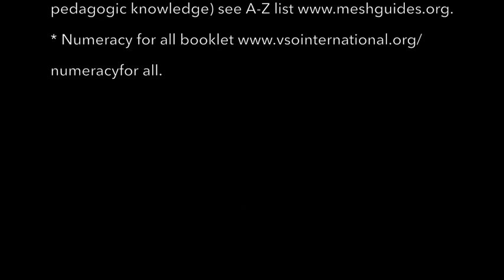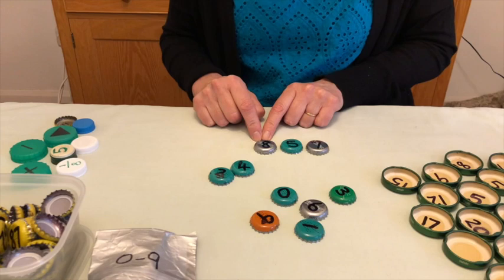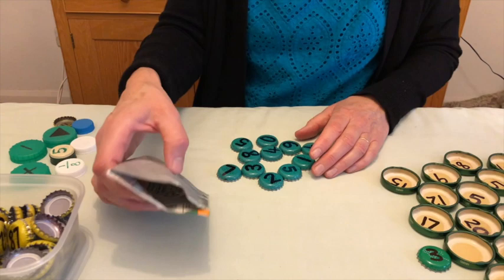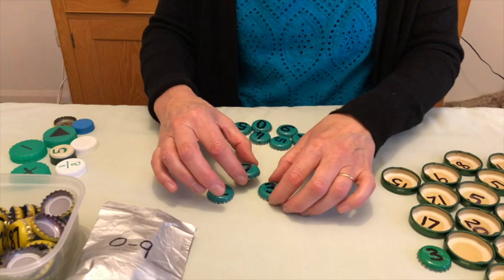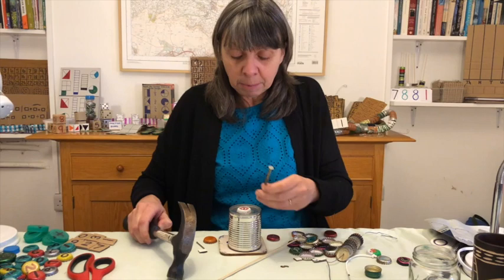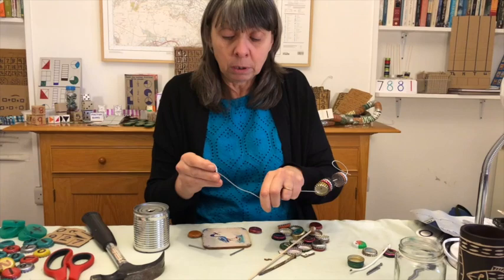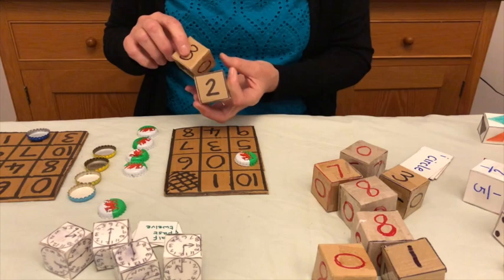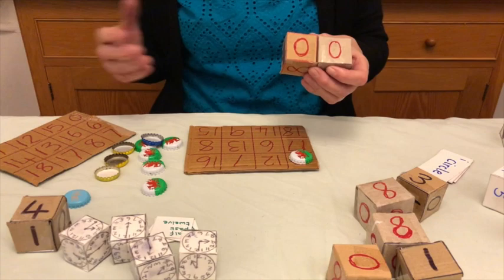Maths 1C COUNTING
Video 1C Counting  is part of the NUMERACY FOR ALL video series made for anyone helping young children learn.

NUMERACY FOR ALL VIDEO SERIES
Lower Primary Mathematics: making & using low cost resources

 0 Introduction to the series
 1 Number & place value (1A is using Place Value resources, 1B is making them)
 2 Addition/subtraction
 3 Multiplication/division
 4 Fractions
 5 Measurement
 6 Shapes
 7 Position & direction
 8 Statistics

The free, downloadable (and translatable at the click of a button) MESHGuide Numeracy for All is available along - quality assured research summaries translated into practice advice for teachers and used in over 200 countries. “MESH” is short for the Mapping Educational Specialist knowHow initiative: initiated by teachers and teacher educators to share research-based knowledge freely so teachers and learners everywhere can benefit.

The videos have been produced by Mary Watkins, teacher and international VSO volunteer and Professor Marilyn Leask, co-chair of the MESHGuides initiative. The videos extend and complement the ideas in the Numeracy for All booklet and MESHGuide produced by and extensive team of educators (see below).

Those contributing are educators who are volunteers and part of a collaboration between VSO International and the MESHGuides initiative - an initiative for free sharing of research-based knowledge for teachers overseen by the Education Futures Collaboration charity (registered in the UK).

UN SDG 4 CONTRIBUTION
We volunteer to help achieve the UN's Sustainable Development Goal 4c - ensuring the best possible education for every child everywhere.